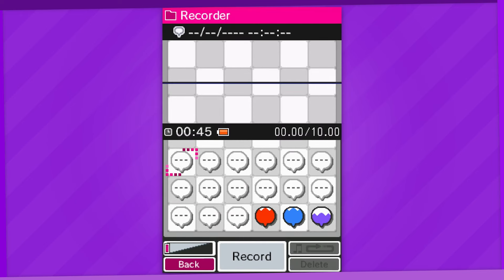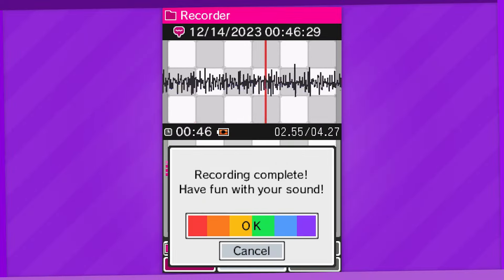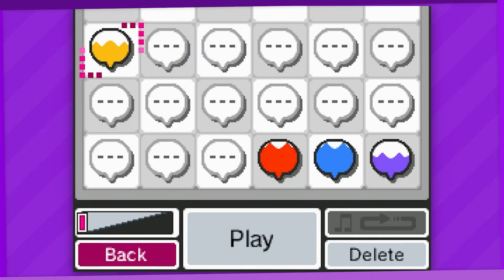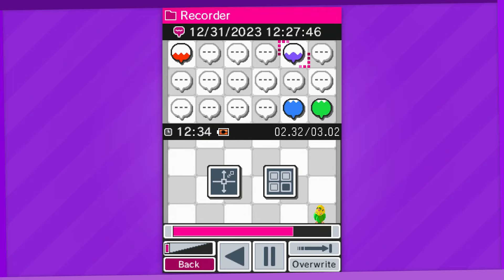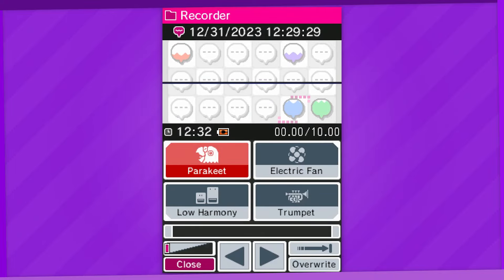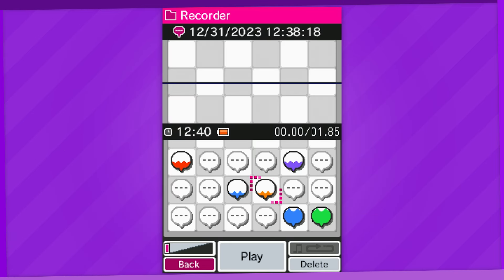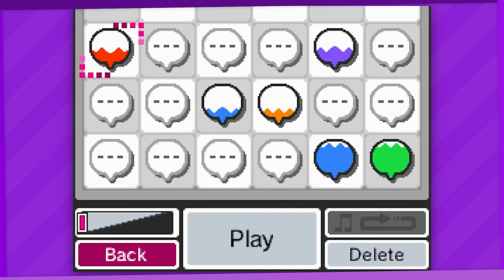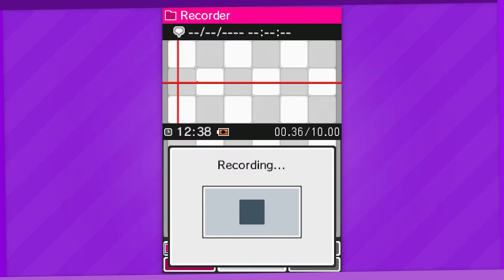SNEAK PEEK | The Joy of DSi/3DS Camera & Sound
Here's a public sneak peek at my next core video: The Joy of DSi/3DS Camera & Sound! I'm aiming to have the final video release within January!

Main channel at @Akfamilyhome